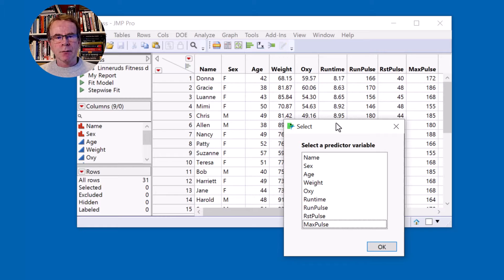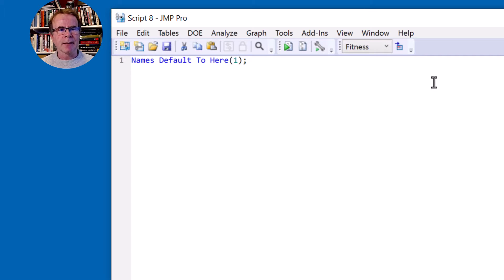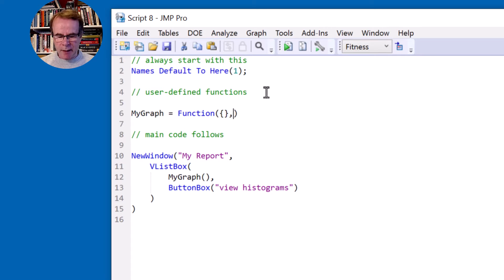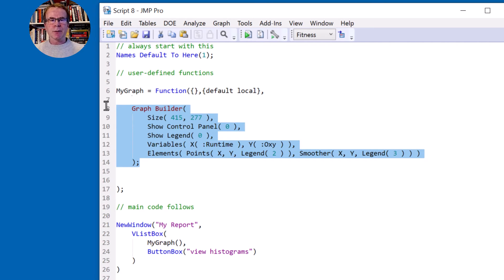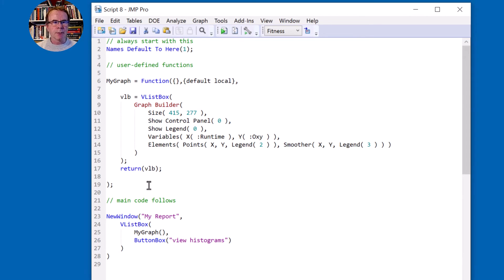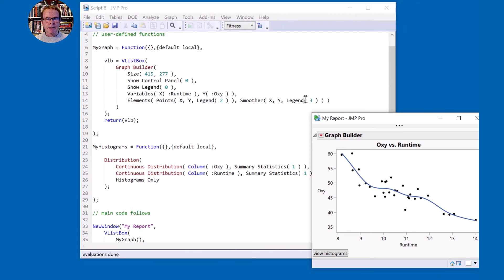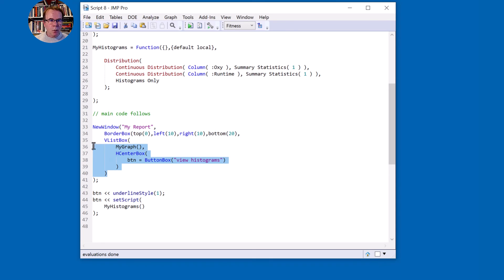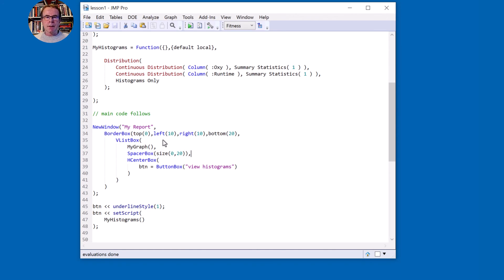JSL Decoded: How to Write a JSL Script. Part 1.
JSL Decoded is a series of videos showing how to develop a JSL script within JMP Software.

In part 1 a custom window is created, containing a graph and a button.  You will learn how to work with display boxes and user-defined functions, and get a feel for overall workflow associated with developing a JSL script.

Content Index:
00:00   Introduction
00:46   Accessing sample data
01:30   New script window
01:40   Names Default To Here
02:10   New Window function
02:20   Display boxes
03:00   User-defined functions
04:07   Capturing graph builder JSL
05:00   Code layout
05:25   Returning a function value
06:45   Function for viewing histograms
07:44   Configuring a Button Box
09:00   Further formatting of output
10:40   Conclusion